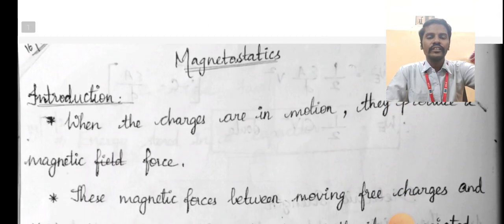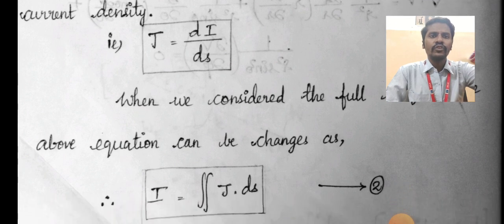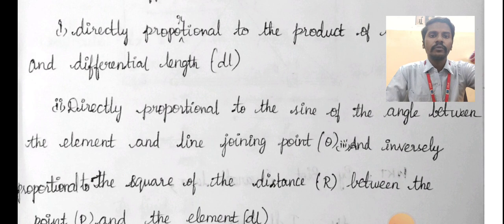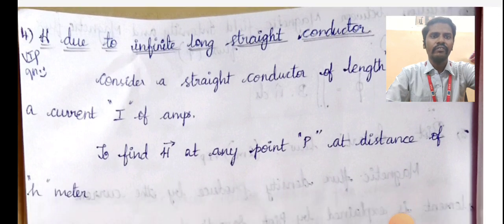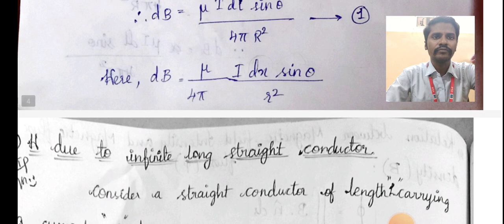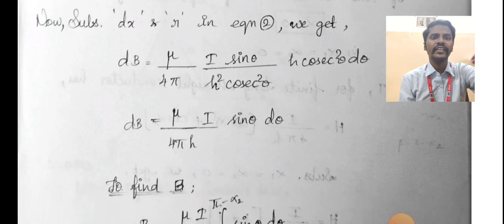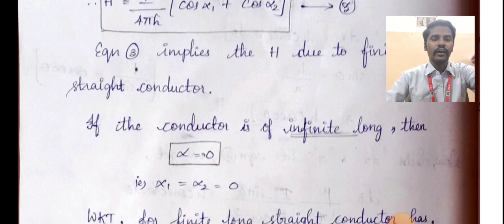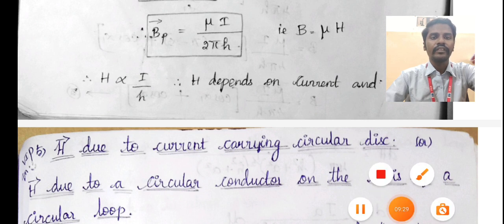Electromagnetic Fields - Introduction